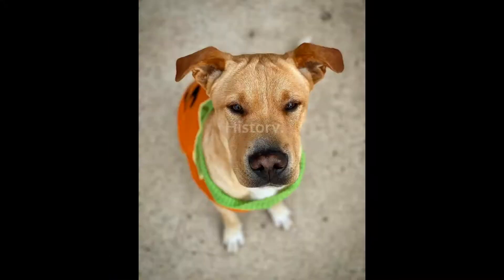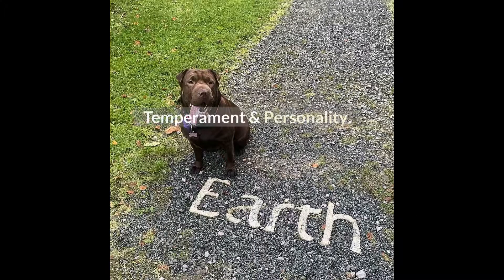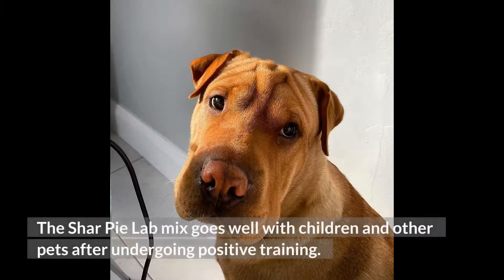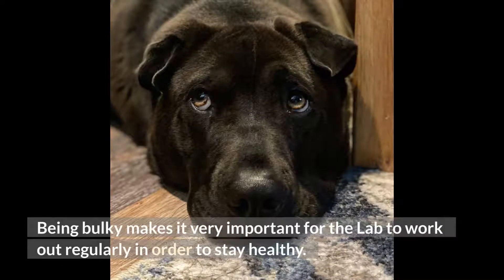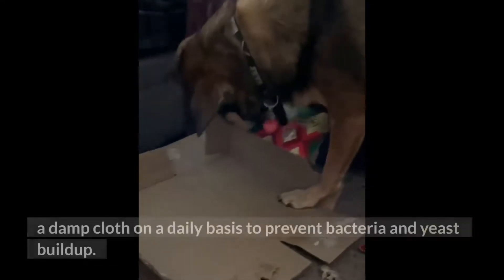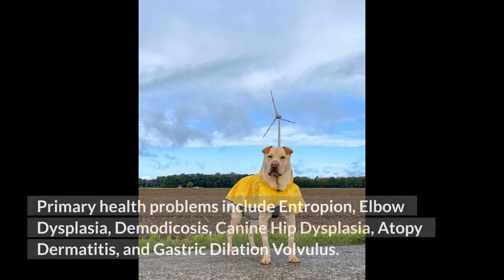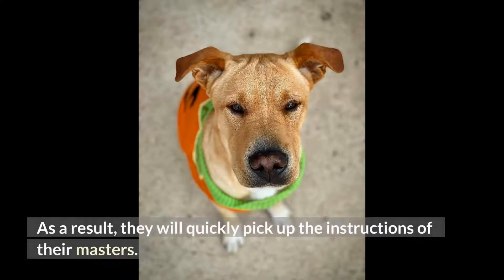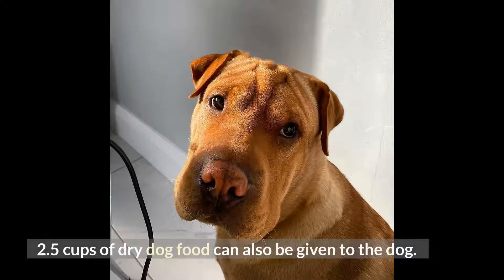Shar Pei Lab Mix: A Great Guard Dog & Family Pet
Hi, In this video, we are talking about shar pei lab mix, the great guard dog

Chapters of this video:

0:00 - Intro
0:01 - History
0:27 - Temperament & Personality
1:04 - Exercise
1:26 - Grooming
2:02 - Health Problems
2:29 - Training
2:47 - Feeding